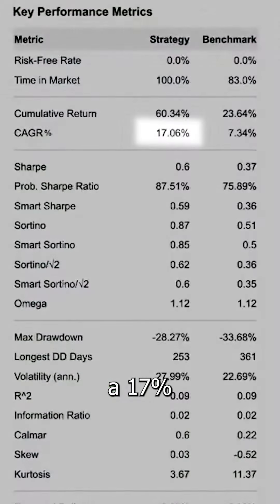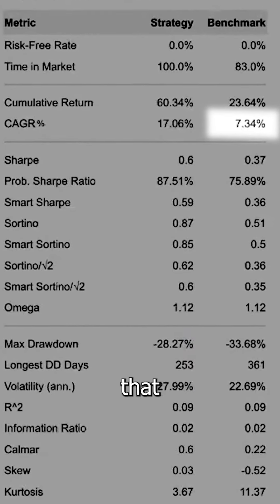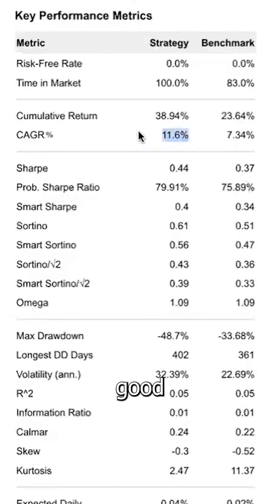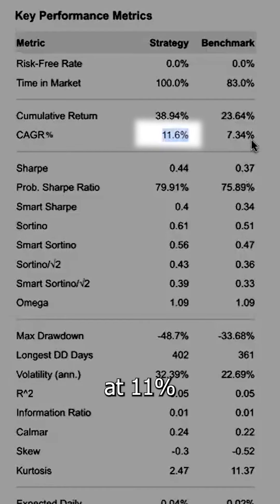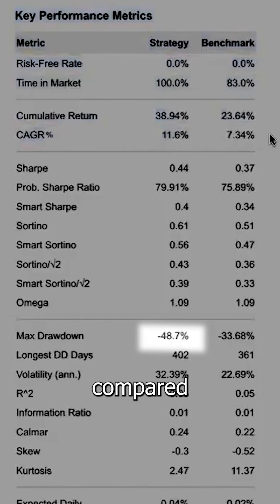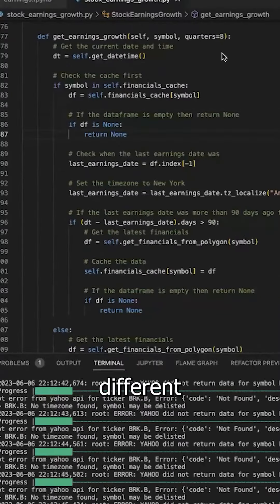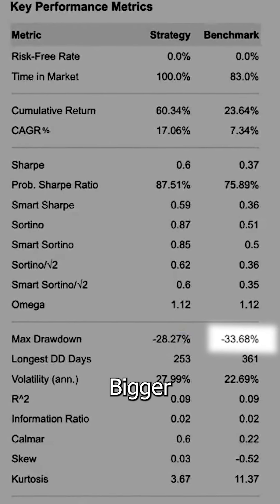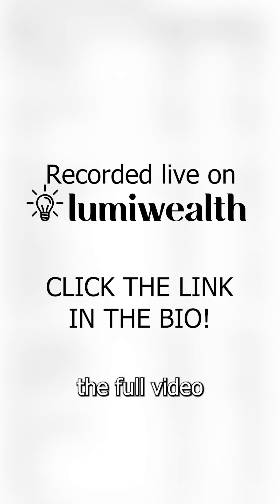We made a bot that would've outperformed the SPY!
This is a snippet from our live algo hour,  if you want to get access to the code and Watch us build it live then make sure to check out our website :